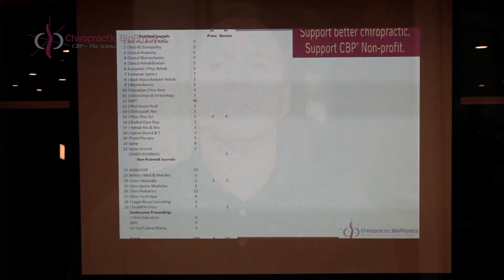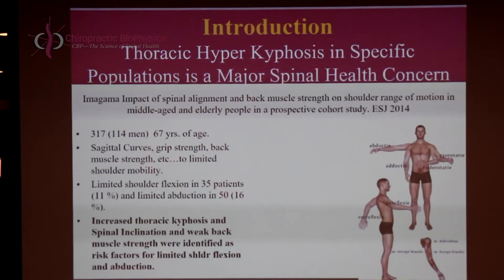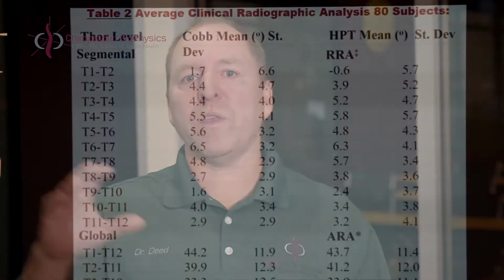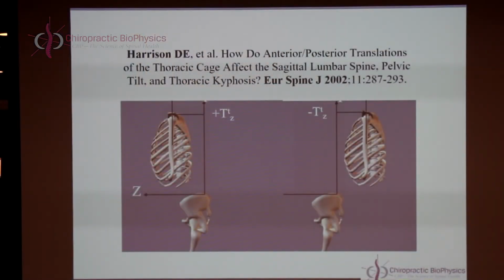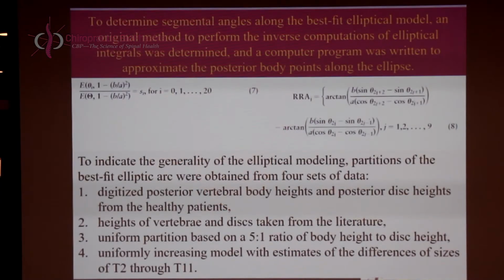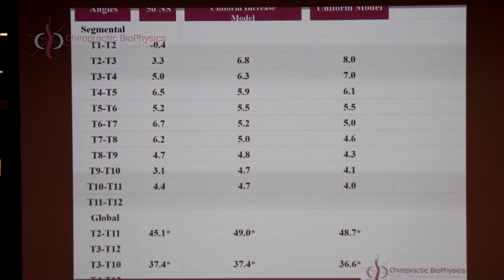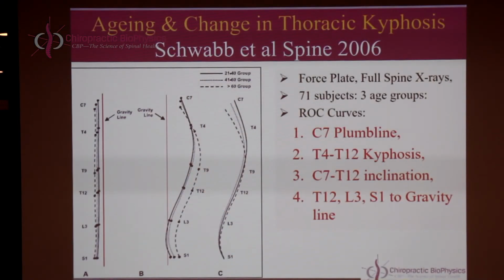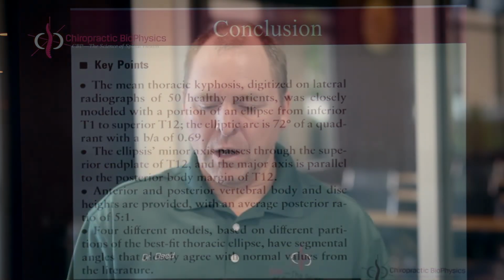CBP NP 49 - Thoracic Kyphosis Optimized Elliptical Model & Alignment Data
CBP 49
Abnormal Thoracic Kyphotic curvature is a causative / associated factor in a variety of human health, disease, and disability situations.

However normal geometric models of the shape of kyphosis are rare. This study by Chiropractic BioPhysics researchers investigated Thoracic kyphosis of 50 optimized lateral full-spine radiographs to obtain the mean thoracic kyphosis.
Global and segmental angles were determined. Computer iteration processes passed geometric shapes through the posterior body coordinates of the mean thoracic kyphosis to determine the best fit model in the least squares sense. The T1 and T12 areas tended to be flatter in curvature when compared with T2-T11, indicating these are inflection points between the cervical and lumbar lordotic curves. The T2-T11 kyphotic region was closely modeled with approximately a 72 degree portion of an ellipse.
Vertebral body and disc dimensions fluctuated as would be expected in normal variations of human anatomy. However, these fluctuations had limited effect on segmental and total angles of Thoracic Kyphosis. This elliptical model can be used by clinicians and researchers for normal values against which to compare patient populations too and to use an estimate goal of non-surgical and surgical spine rehabilitation.